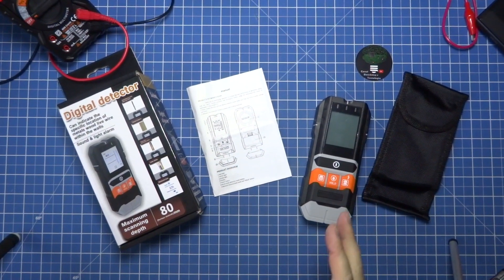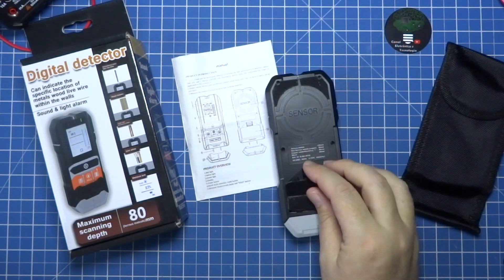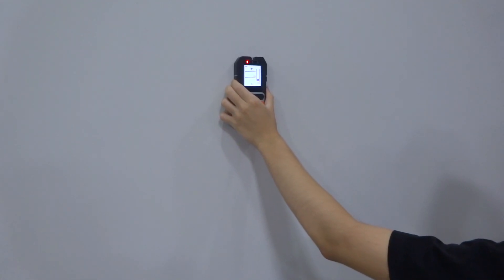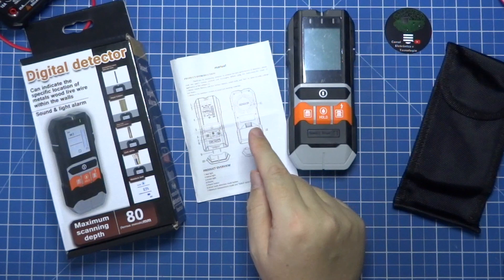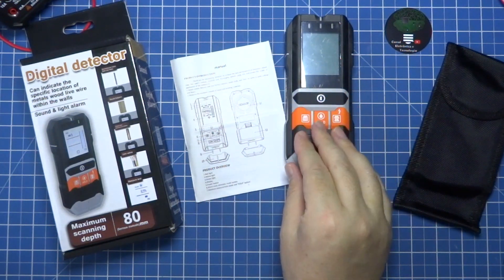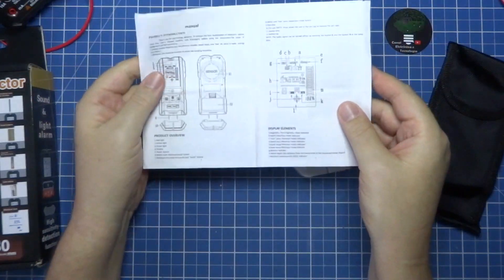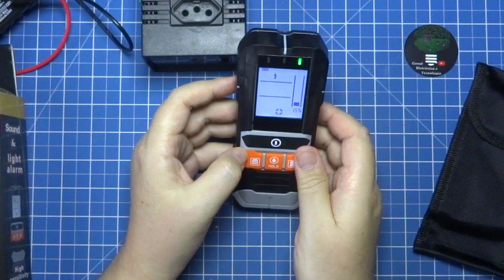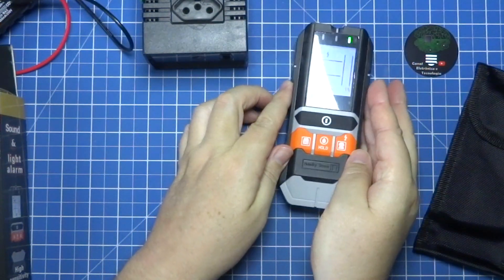O que tem "dentro" da parede? Esse equipamento revela!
Neste vídeo vamos apresentar o  detector 4 em 1 da GD216 da GVDA, tem a proposta de identificar em uma parede, materiais como metal, fios elétricos e madeira.

Onde comprar
Loja oficial GVDA

Para envio de produtos para Review ou material de apoio ao canal: Cx Postal 21214 CEP: 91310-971

Nós não somos responsáveis pelo funcionamento, pela operação ou acidentes que possam ocorrer durante a montagem e uso dos circuitos mostrados aqui.